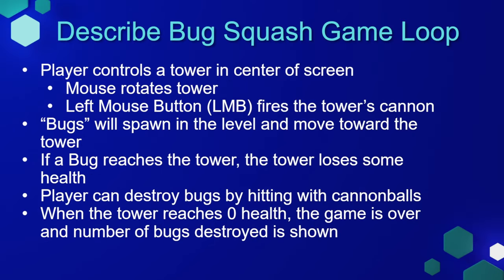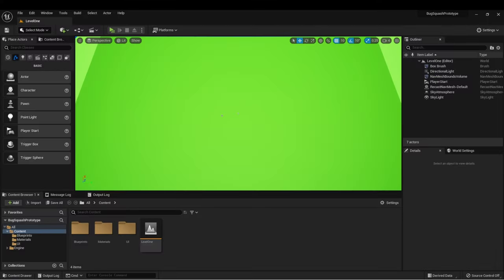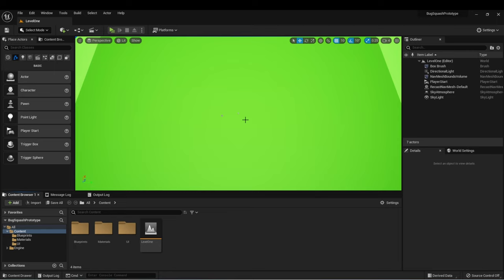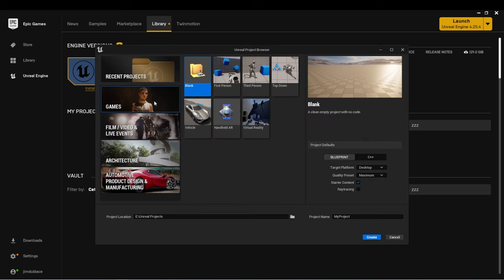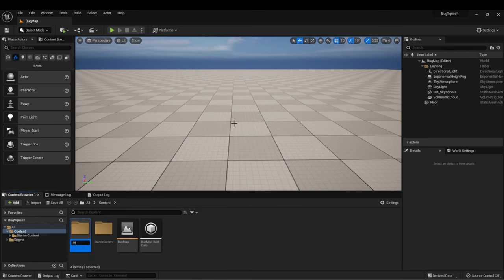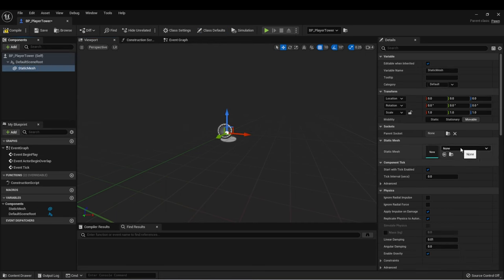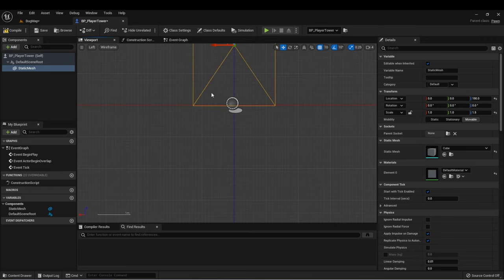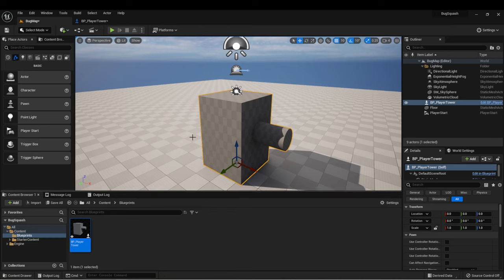Game Development Basics - Week 2: Lesson 1 [ Bug Squash Project Setup ]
In this video, we review the week 2 project game loop and create the project framework.